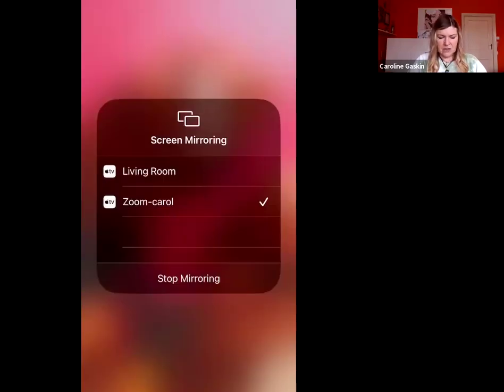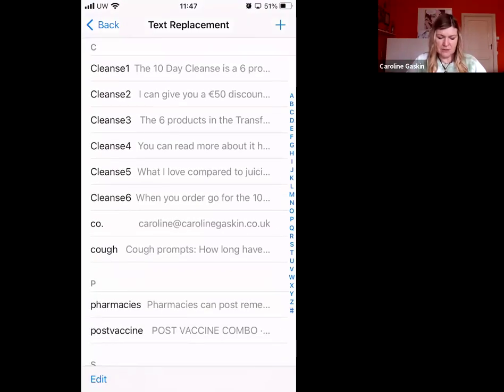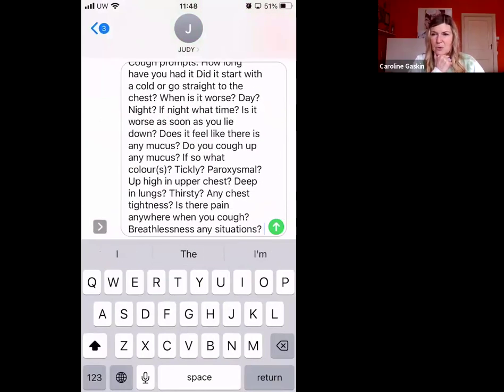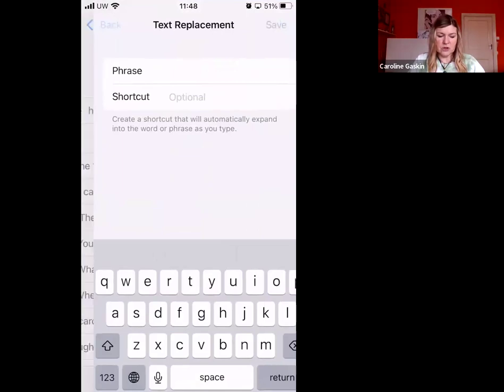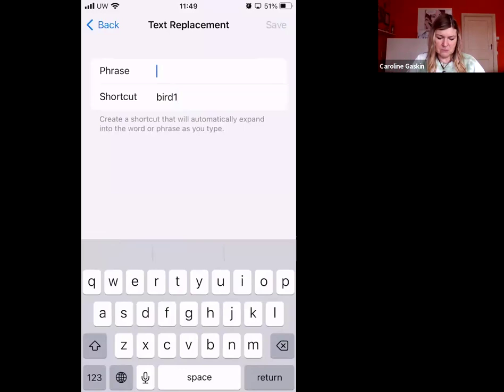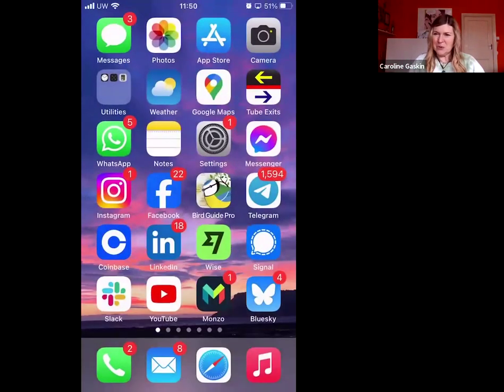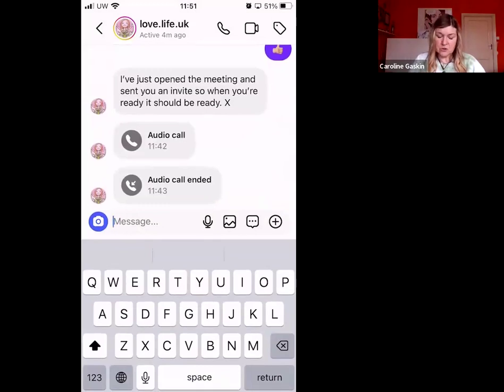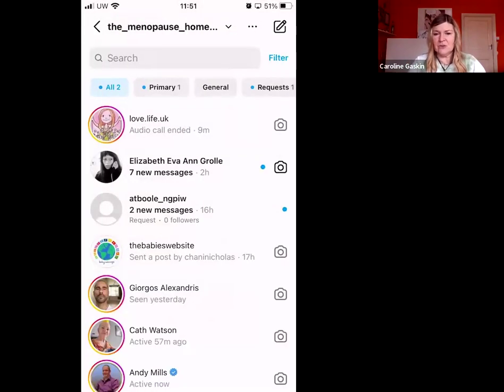How to do Text Replacements on your iPhone & for Instagram - Keys to Success